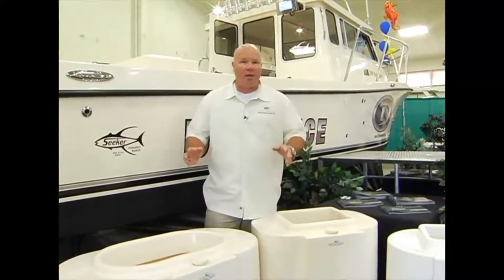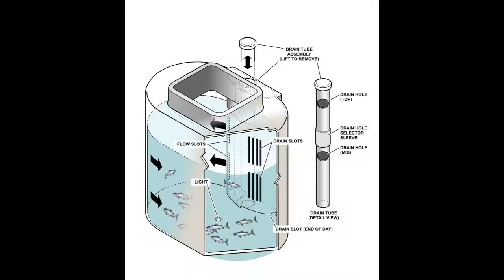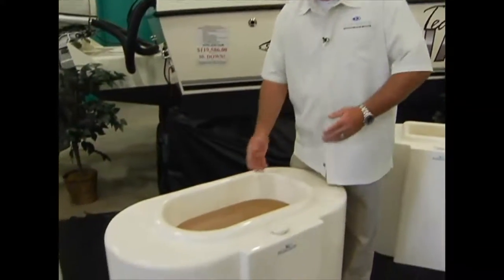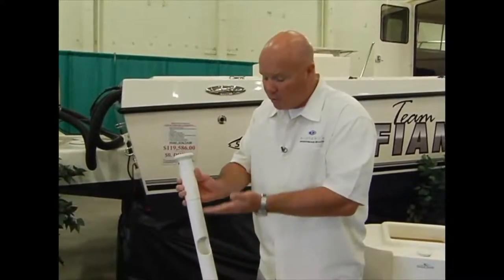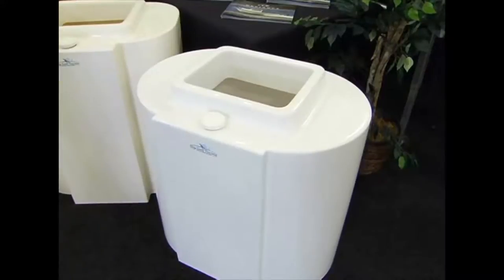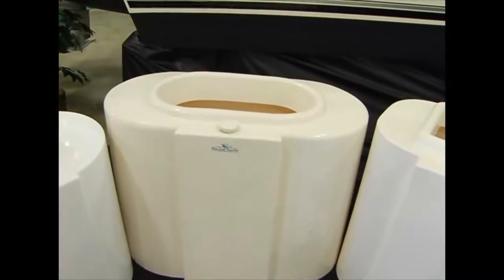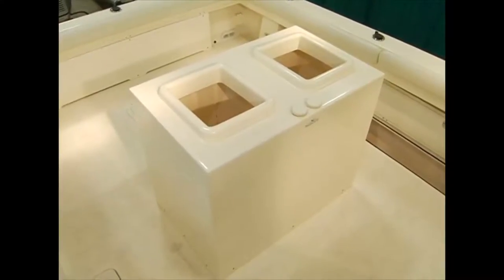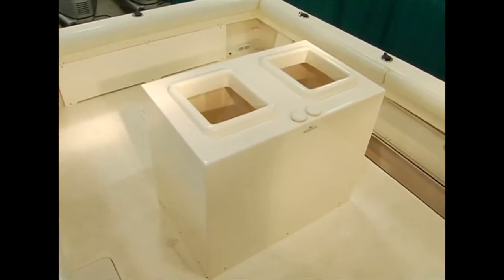Big Salt Bait Tanks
Live Bait Tanks by Big Salt Products. This video talks about why a Big
Salt Bait Tank is the tank of choice for serious offshore anglers.